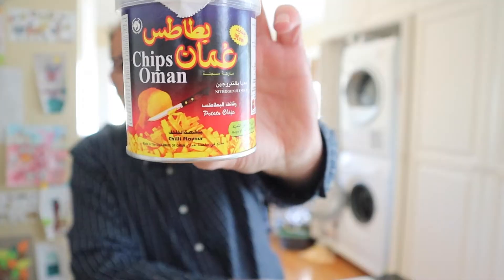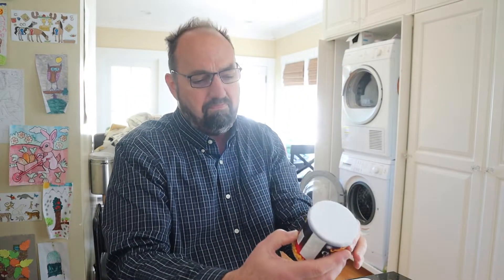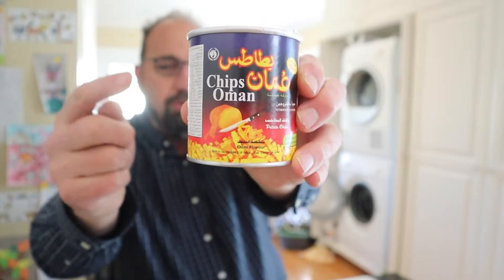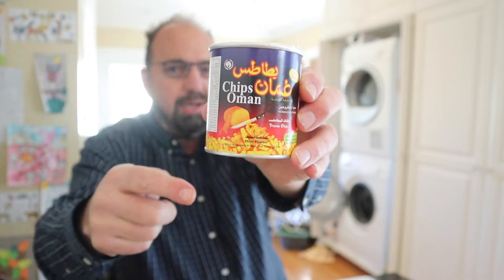🇴🇲 Chips Oman Chilli potato sticks on In The Chips with Barry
Honestly, I never thought I’d see Chips Oman again. I mean, chances of me make it to Oman are pretty slim and they aren’t sold around here (that I know of, anyway). So here comes my man Karl hooking me up with Chips Oman Chilli flavored potato sticks. I kinda dig the potato stick format (see also Hickory Sticks) so I am looking forward to these.